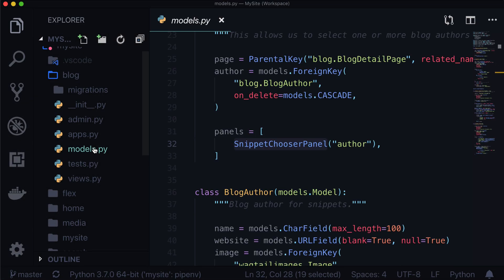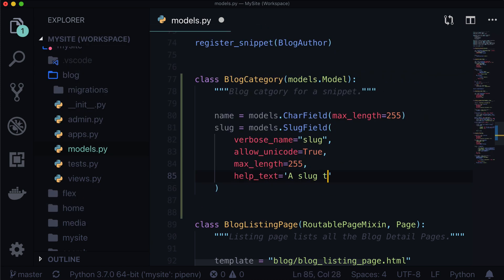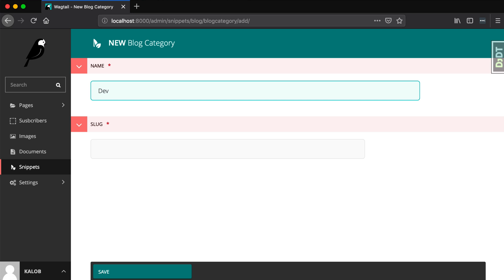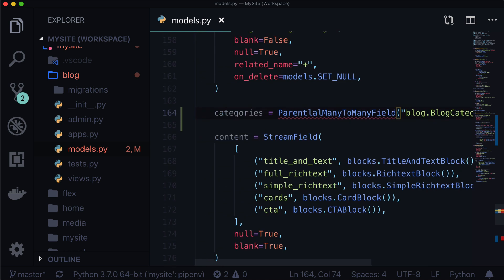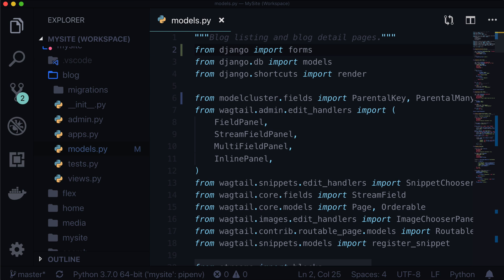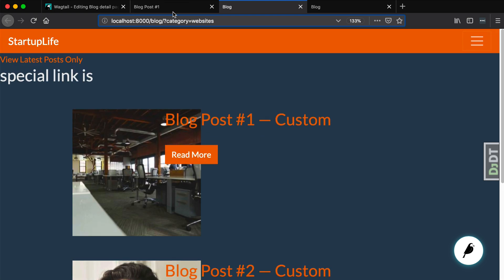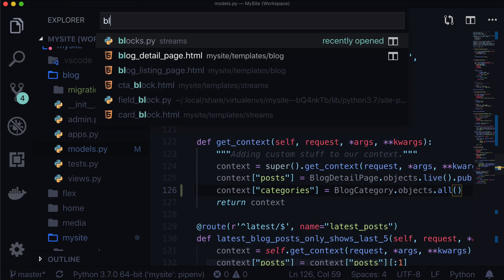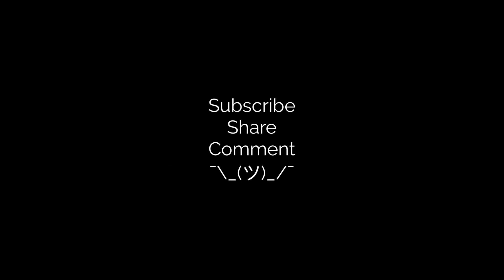Wagtail CMS: Registering Snippets (Blog Category) using Checkboxes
In this tutorial we'll be learning how to register another Wagtail Snippet, but instead of using an Orderable and a SnippetChooserPanell (like the previous lesson) we're going to use a ParentalManyToManyField and a form widget to create Checkboxes in the Wagtail Admin.